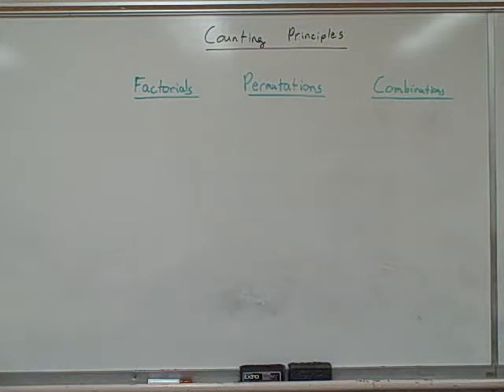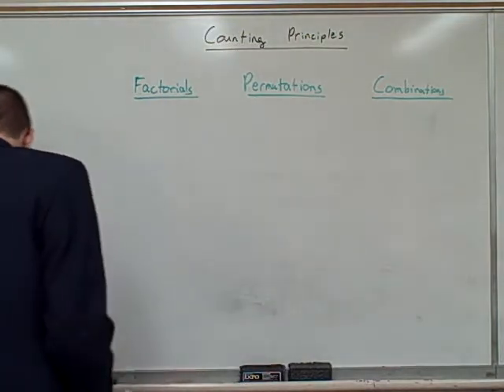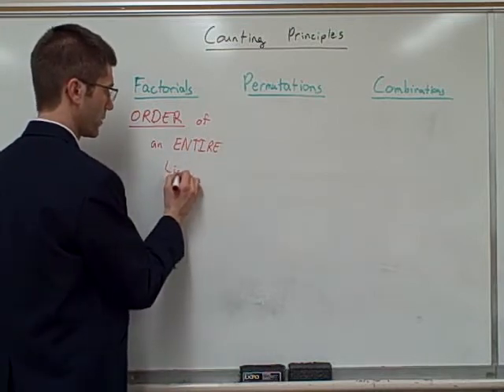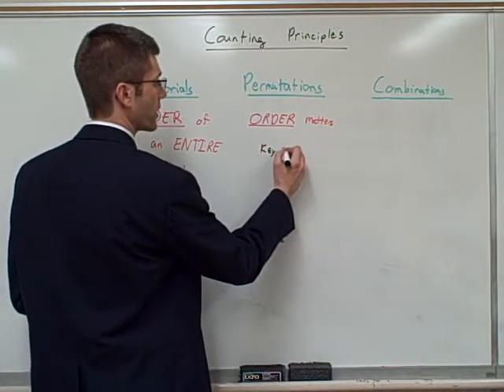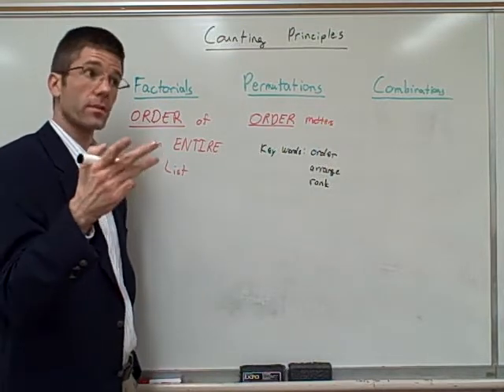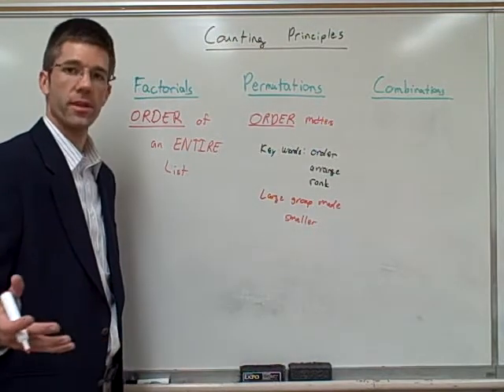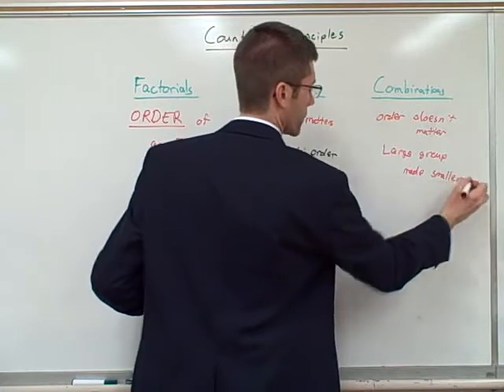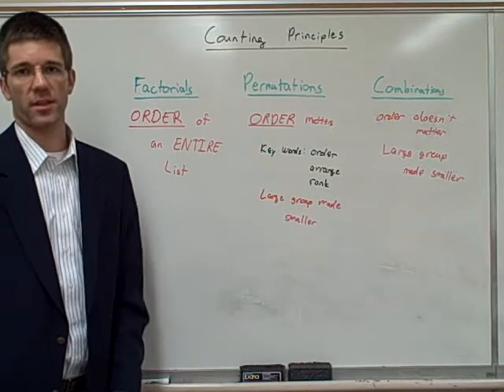Counting Principles III